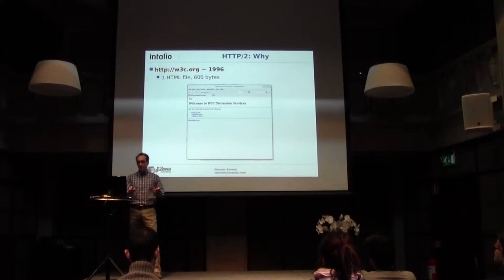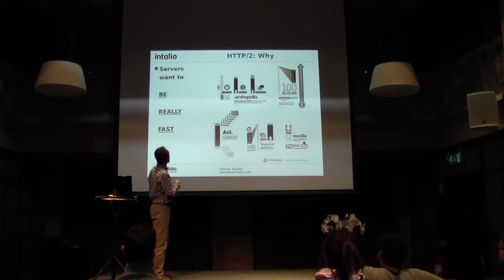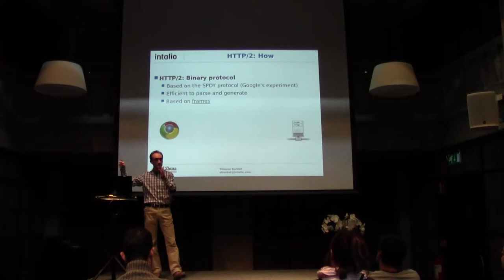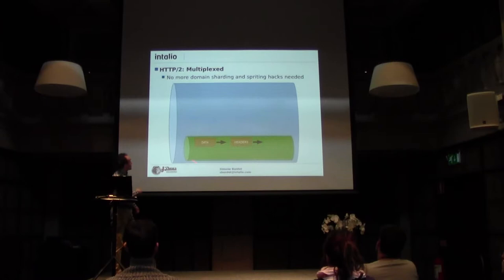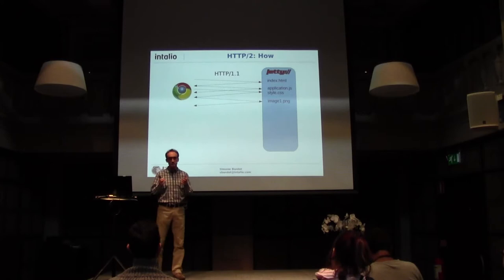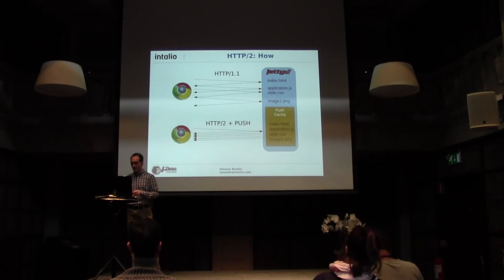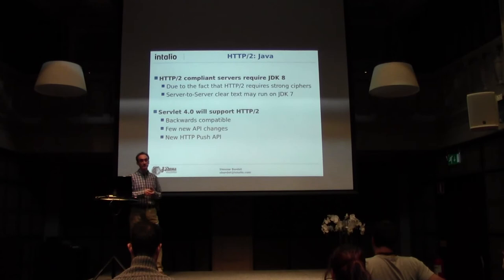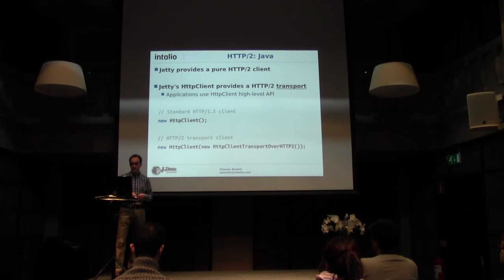HTTP 2.0 & Java: Current Status, Part 1, Speaker: Simone Bordet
About this video: HTTP 2.0 is supposed to be the next big thing for the web, after the overwhelming success of HTTP 1.1. In this session we will examine the HTTP 2.0 protocol, what is the status of its specification, what features does it offer over HTTP 1.1, and how websites can benefit (in speed and money) from it. The session will also explore what does it take to write HTTP 2.0 applications in the Java platform, what plans there are to support it in JDK 9 and which Servlet Containers are already offering HTTP 2.0 support, finishing up with a demo of HTTP 2.0 new features.